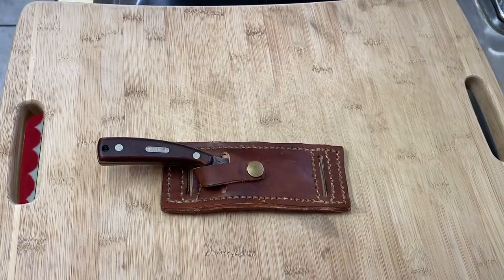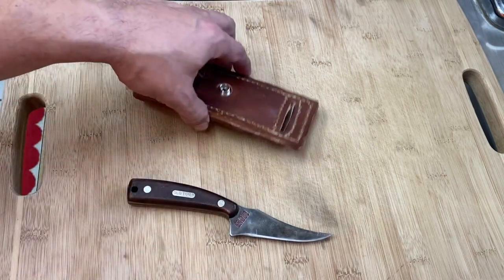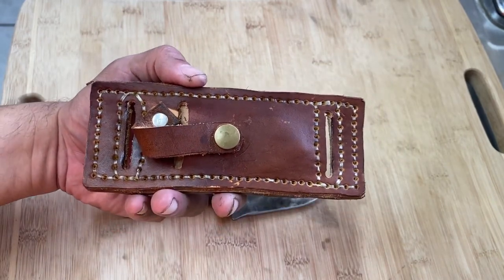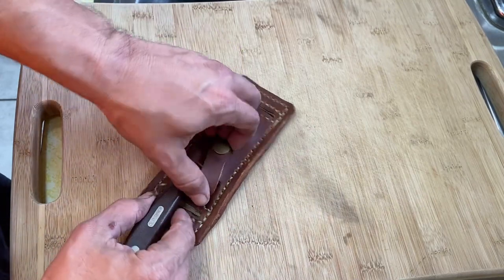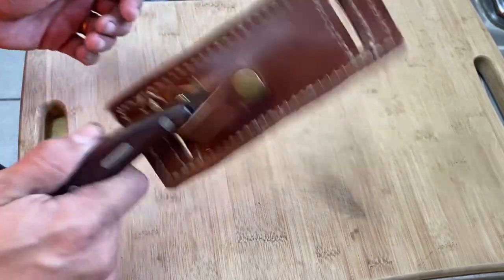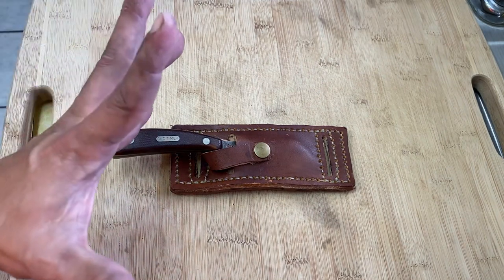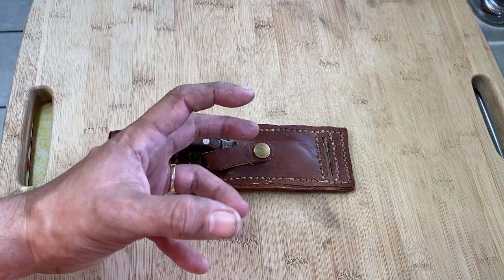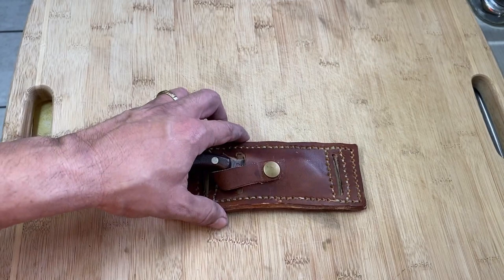Old Timer 152 Scout Carry Style Sheath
Check out this little creation of mine guys, tell me what you think :)